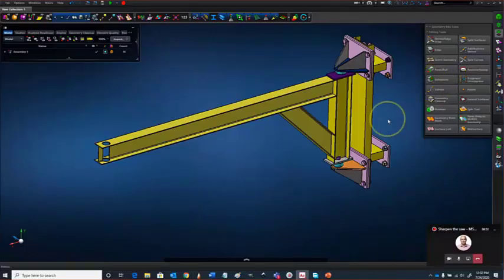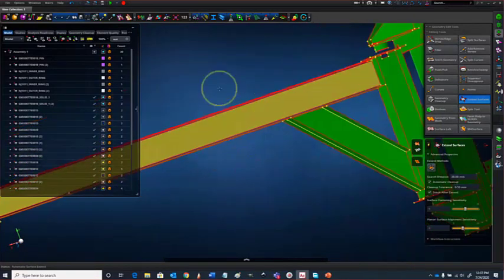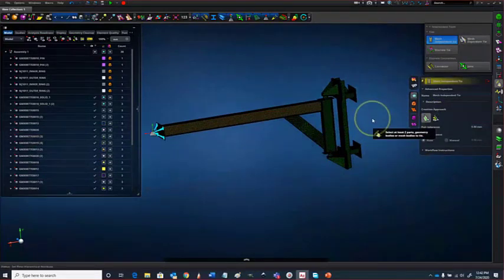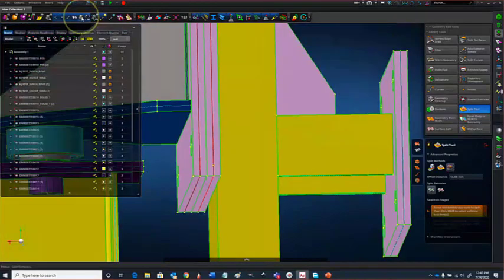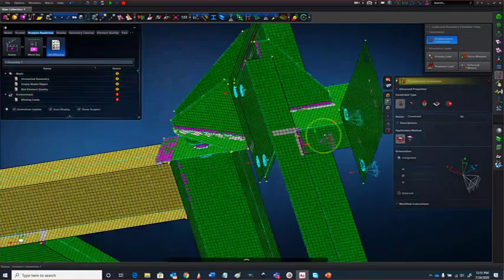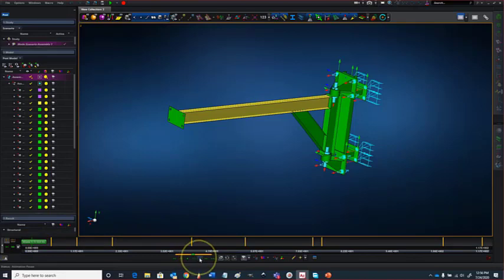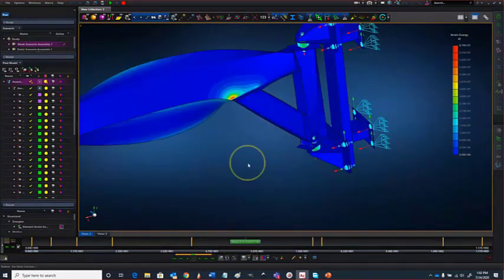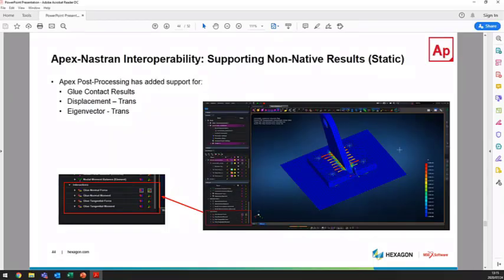MSC Apex Sharpen the Saw - Midsurfacing, 0D mass and connectors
In this Sharpen the Saw session on MSC Apex, we cover a few neat tricks related to how to place point masses (0D) in a few easy steps, how to define revolute joints (hinges), bolt and weld connections.